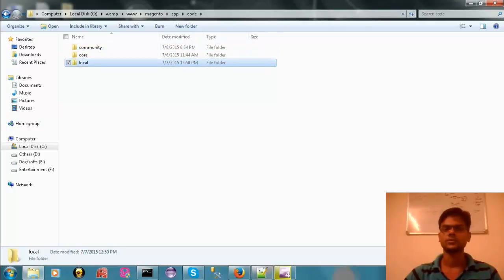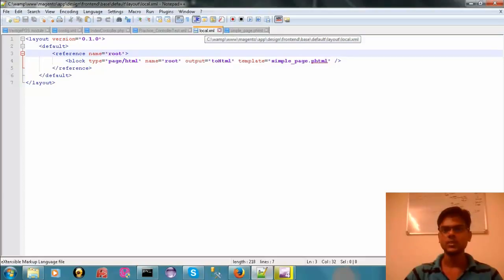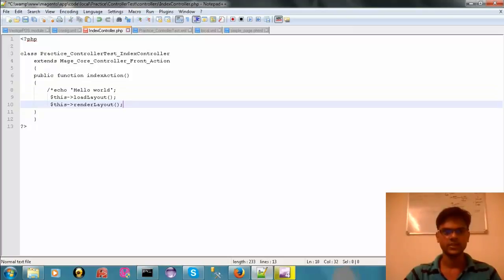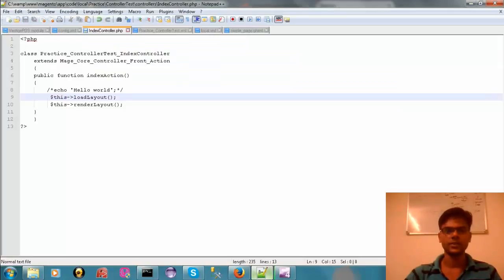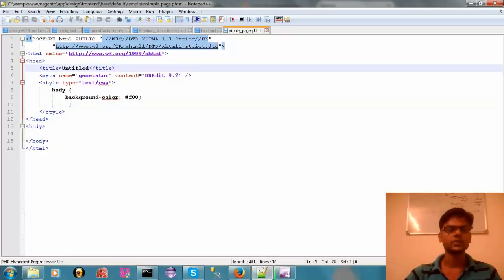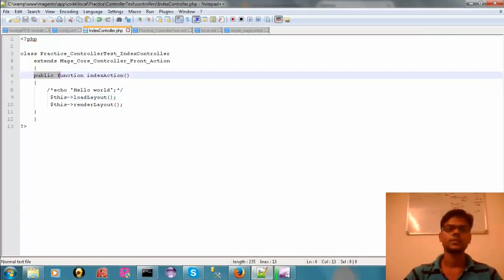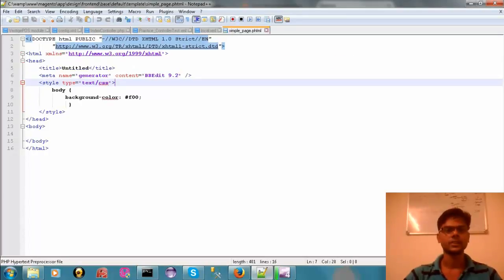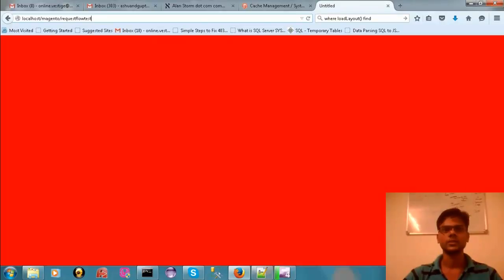CSimplifyIT-customizing your module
In this tutorial I have explained how to customize your Module using Layouts and templates.